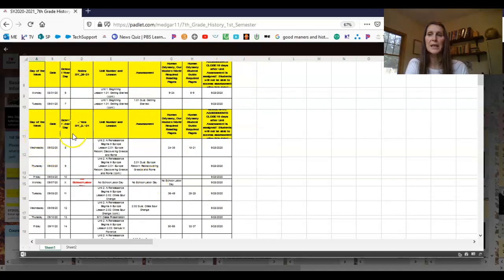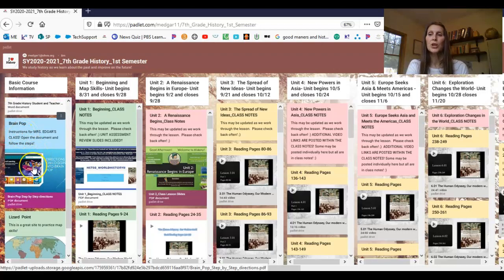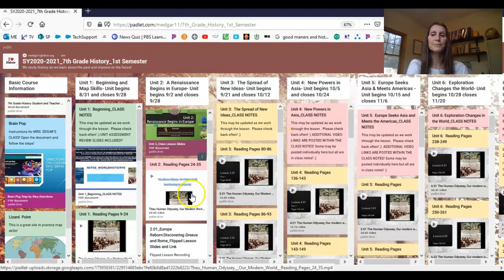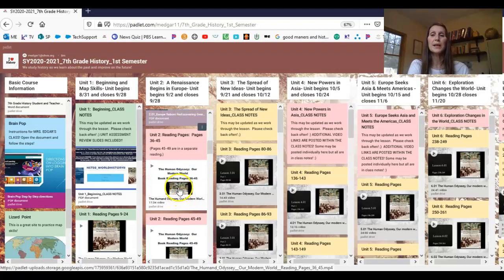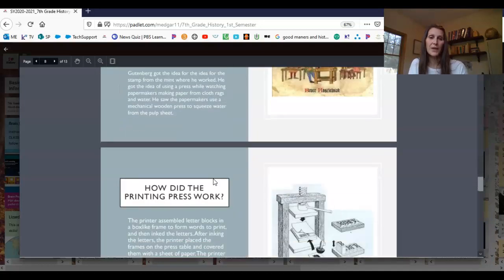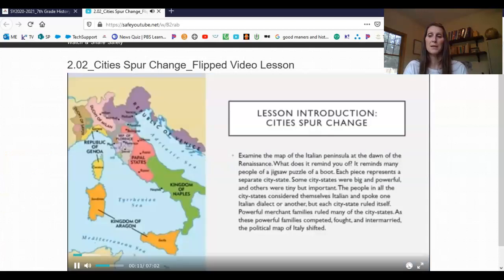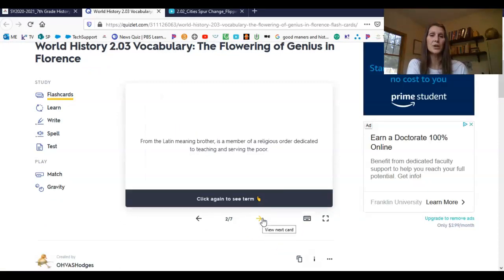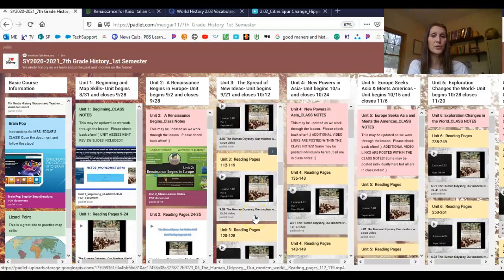Mrs. Edgar's Class Padlet